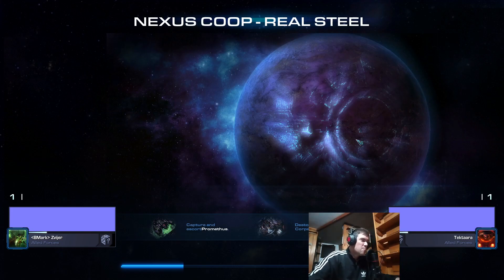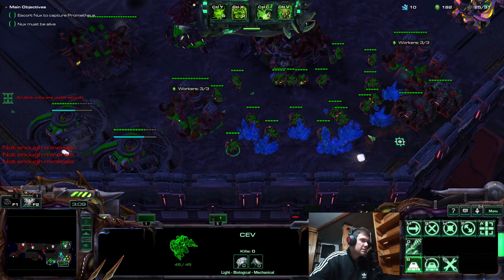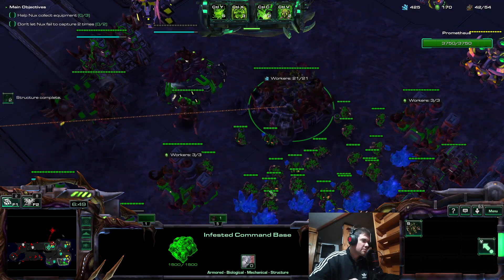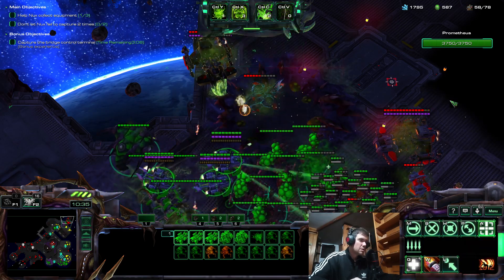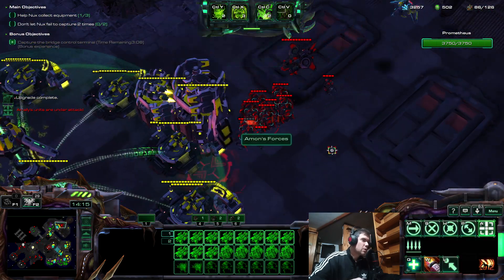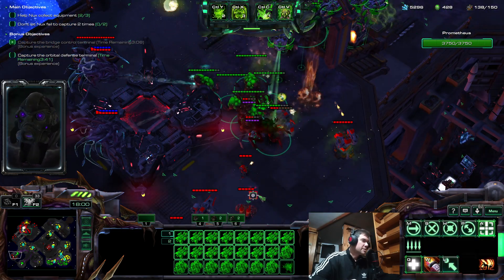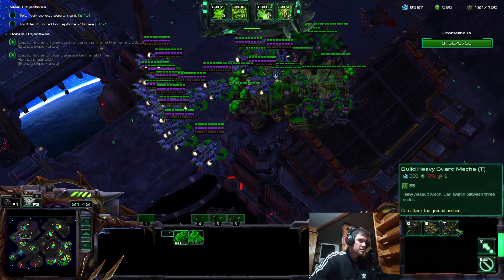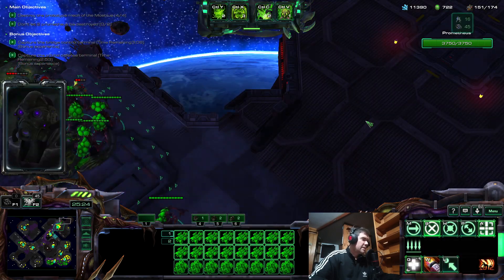NEXUS COOP MAP: Real Steel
Introducing Nexus Coop map Real Steel